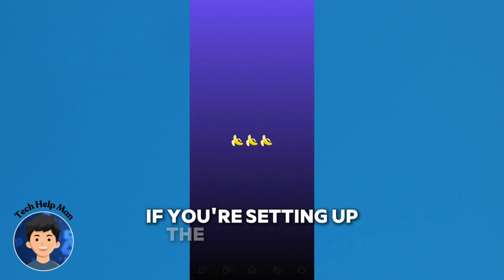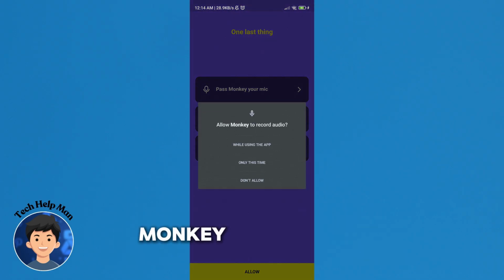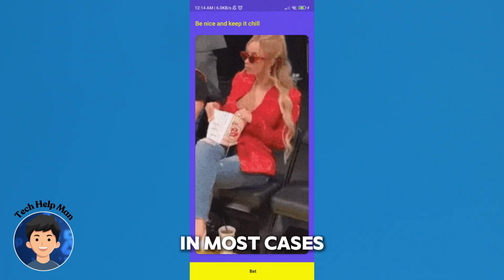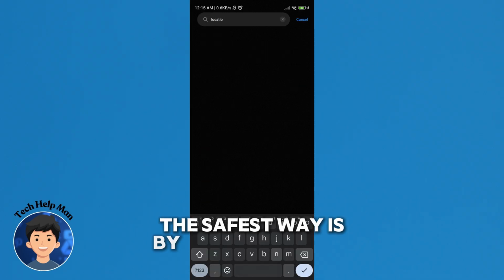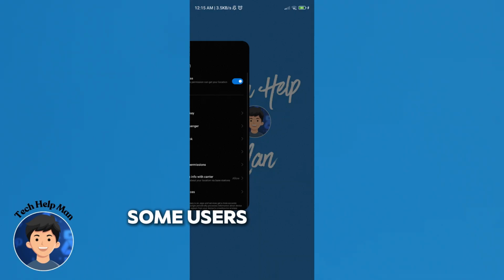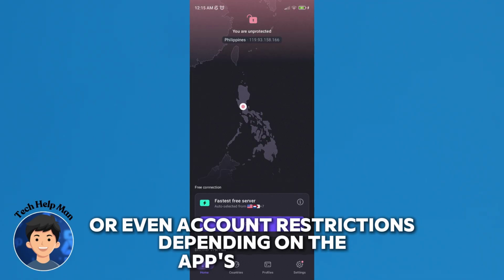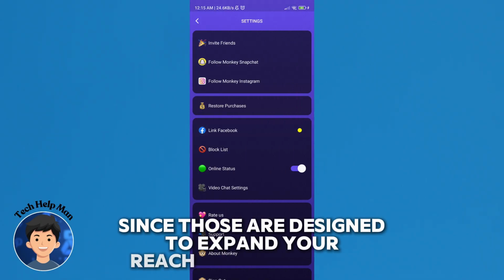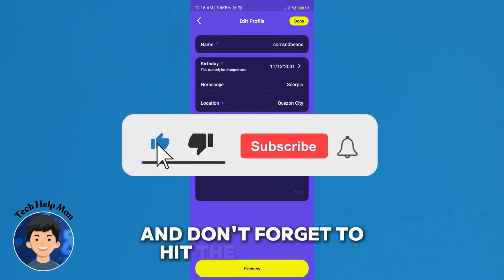✅ How to CHANGE LOCATION ON MONKEY APP – FULL UPDATED GUIDE 🚀✨😱✅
Want to change location on Monkey App but not sure if it’s possible? 🌍📱 In this full step-by-step guide, I’ll explain how location works on Monkey App, whether you can manually change it, and what options are actually available.

Monkey App typically uses your device location or IP-based matching system, and there is no official “manual location change” button inside the app. Understanding how this works can save you time and avoid fake tricks.

👉 In this video, you’ll learn:

• How Monkey App detects your location
• Whether you can manually change your location
• How location permissions affect matches
• What happens if you disable location access
• Why some users see different regions
• Common myths about changing location
• Safety and account risk warnings

⚠️ Important: Using unauthorized methods or third-party tools to manipulate location can violate app policies and potentially lead to restrictions.

This guide focuses on legitimate settings and realistic expectations so you understand how the system works.